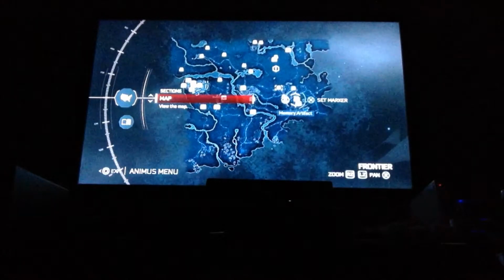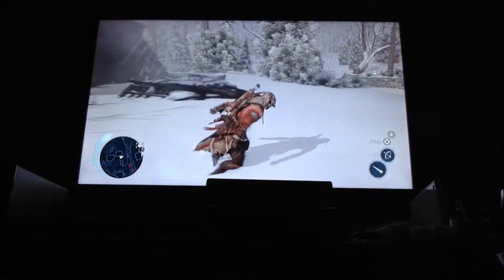AC III TOKW DLC | The Infamy | Let's Play Ep.5: Very Strong Tea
Derp1 here, episode 5 is finally here! I will have new episodes here soon. Keep checking back regularly, and I'm working on the quality of these to make them better for you guys...girls (and other).